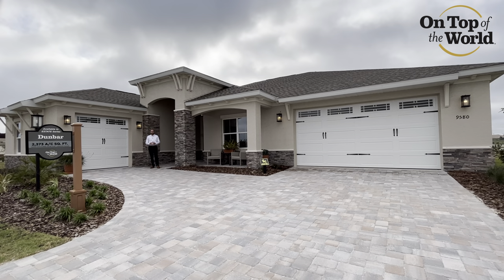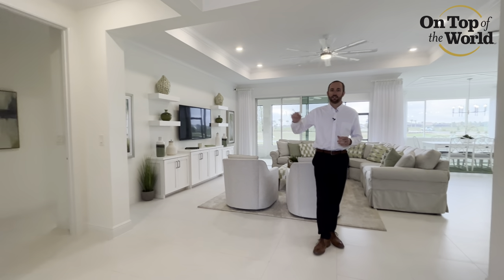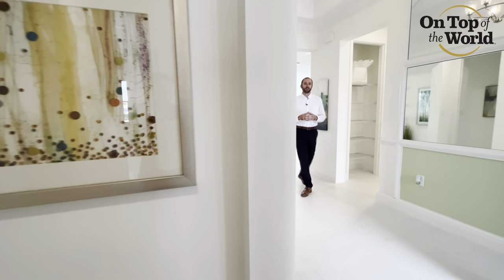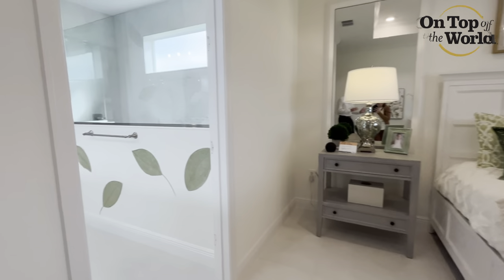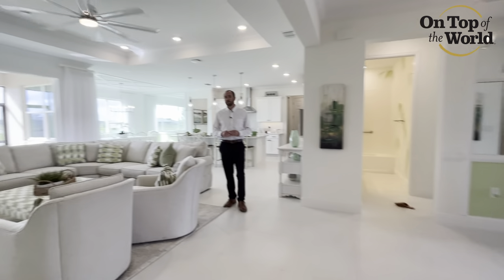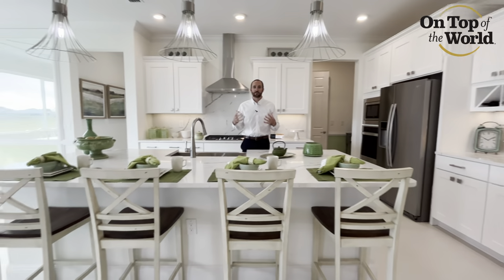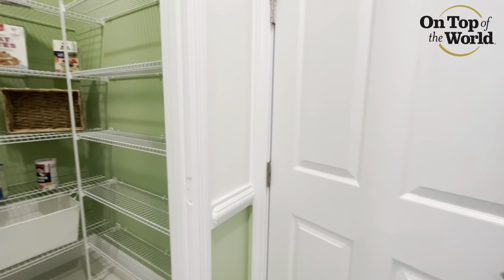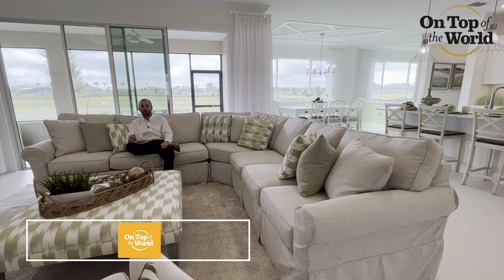MostWantedMondays🔥🔥🔥! This week's video, 🎥, showcases our Dunbar Model.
This week's video, 🎥, showcases our Dunbar Model.

This floor plan features 3 bedrooms, 3 baths, and a 3 car split garage.